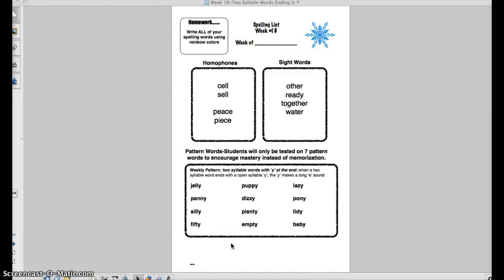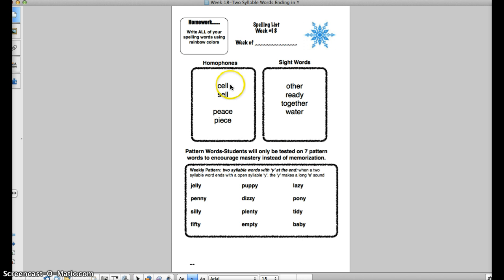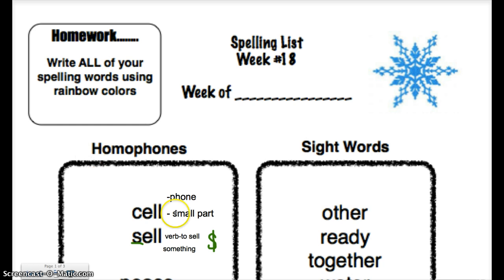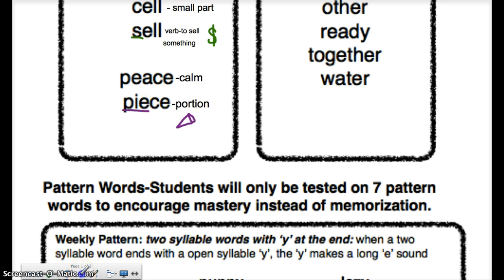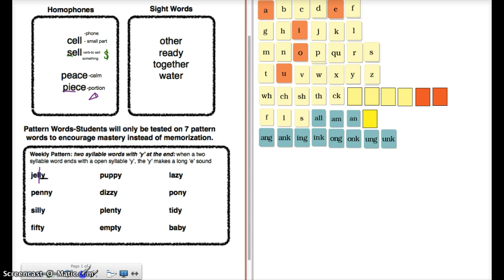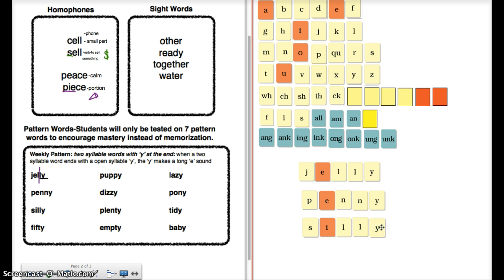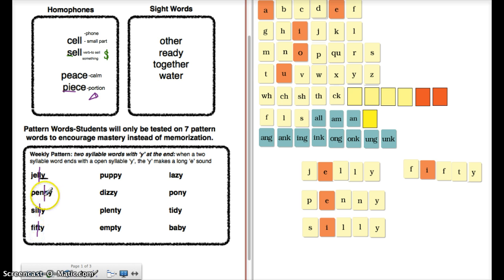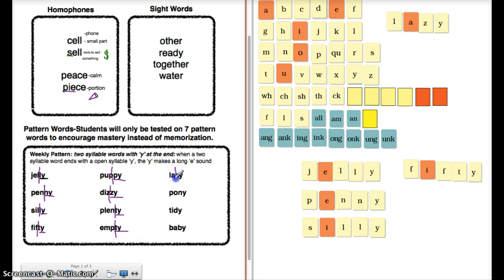Two syllable words ending with y